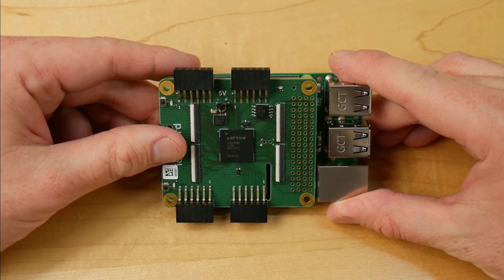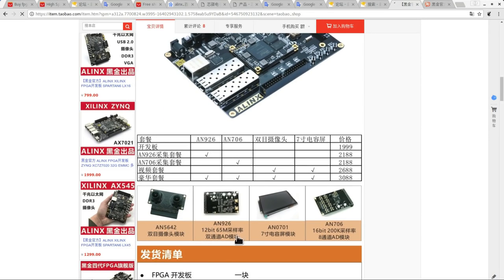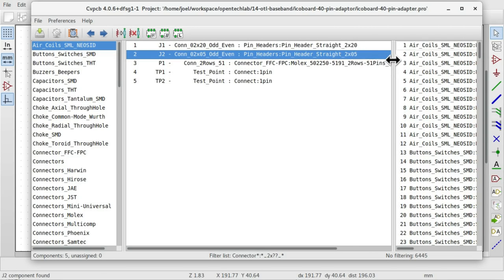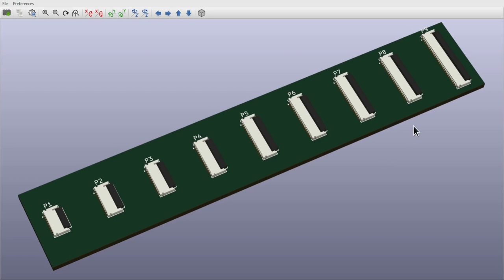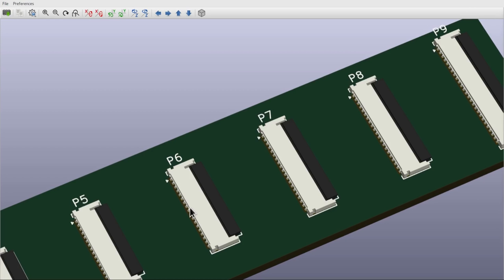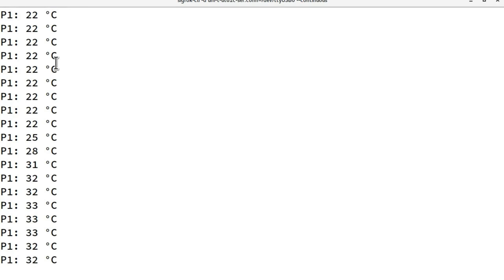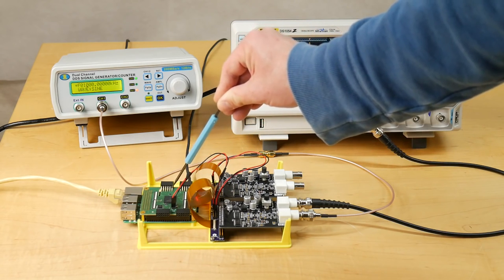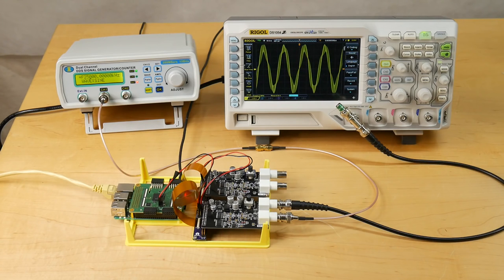[014] IcoBoard Software Defined Radio Project - Hardware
Hardware design and construction of a Software Defined Radio project powered by the IcoBoard.

Bitcoin: 18CU9LxwRuiLHy9HsuMj2vzobbW4J3QVC2